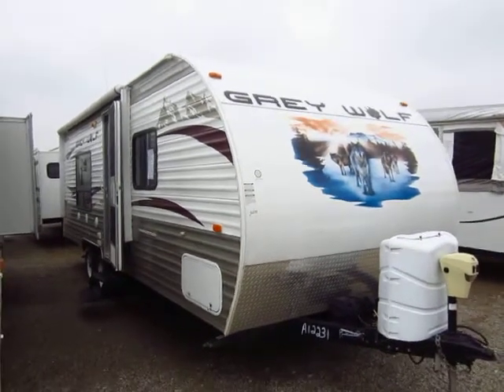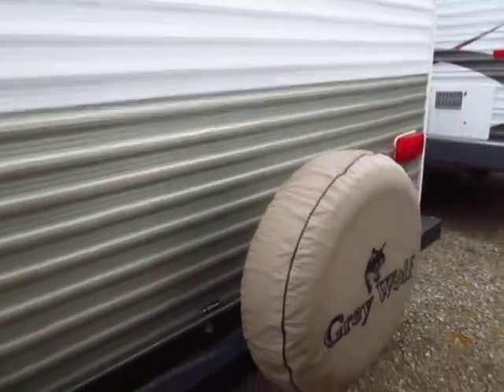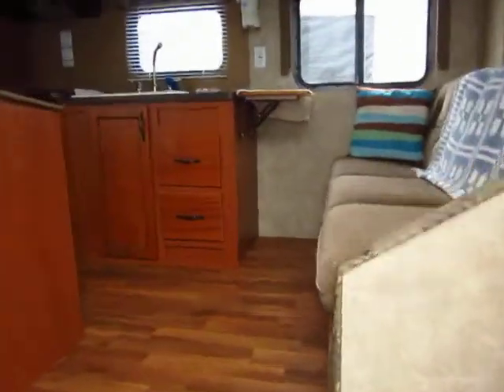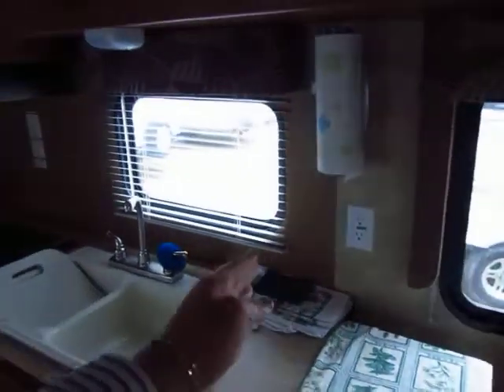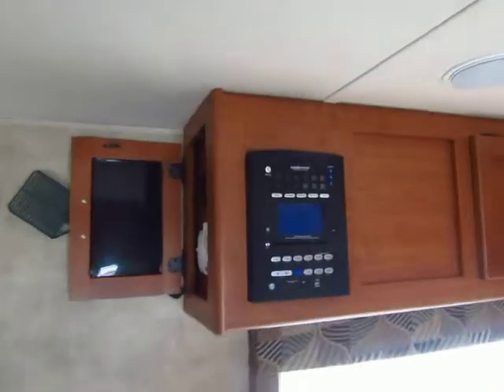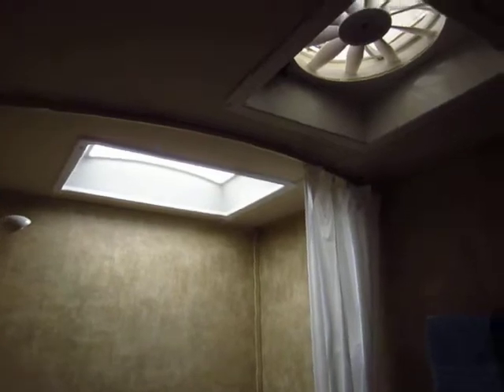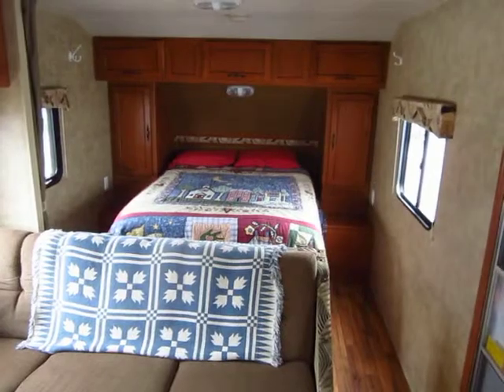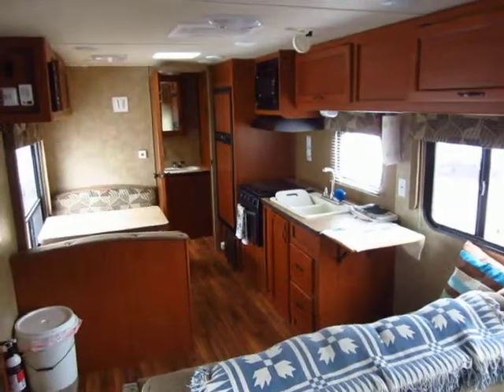(Sold) HaylettRV.com - 2011 Forest River Grey Wolf 25RB Used Travel Trailer in Coldwater MI